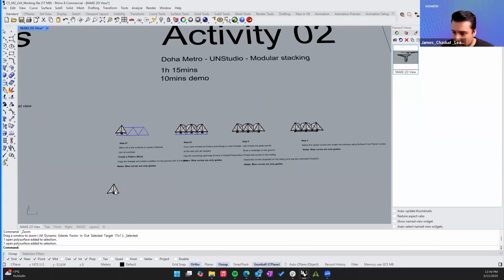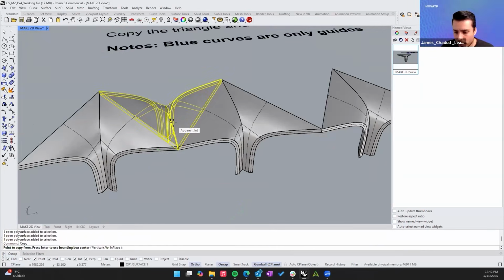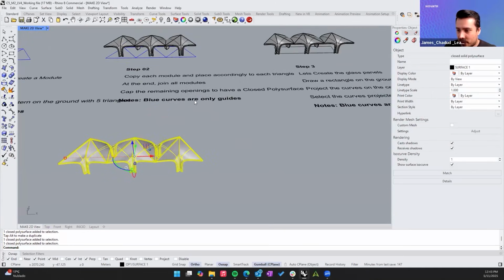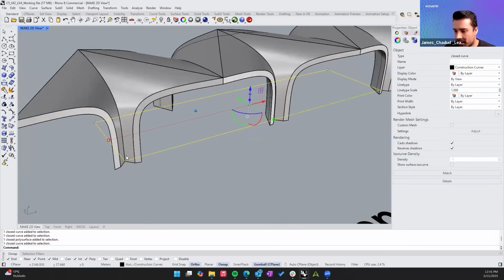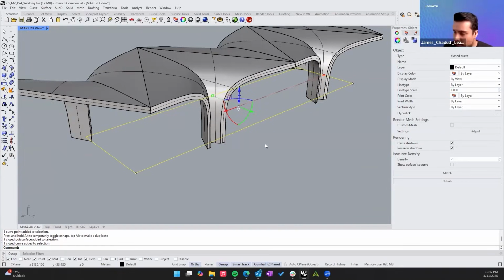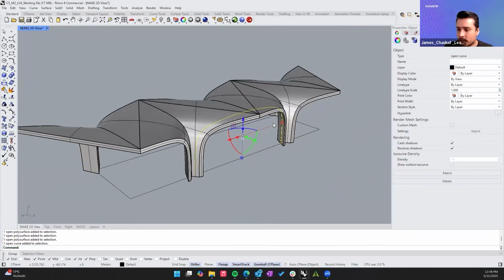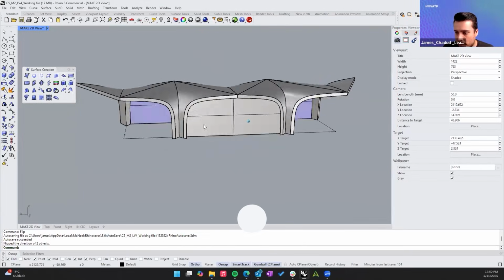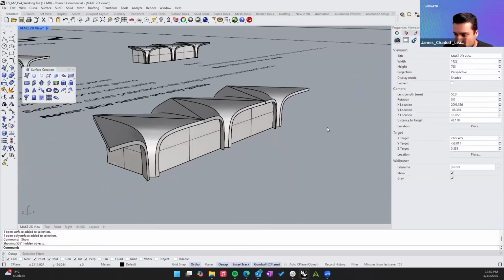How to assemble objects in Rhino 3D - Doha Metro Vaults Case Study: Part 03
👉 Want to master Rhino 3D & Computational Design? Learn from industry experts at Novatr. Apply Now

Project: Doha Metro
Focus: Modular Modeling | Roof Panels | Project Curves | Planar Surfaces | Rhino 3D

Continue modeling the Doha Metro vaults in Rhino 3D in Part 3 of this architectural case study.

In this part, we move from a single modular roof unit to assembling the complete structure and creating its individual roof panels. You'll learn how to copy and rotate modules, join and cap the geometry, and use Rhino's curve and surface tools to develop the panels.

In this tutorial, you'll learn:
• Copy and rotate modular roof units to build the complete structure
• Position modules accurately using Osnap and snapping
• Join multiple modules into a single polysurface
• Use the Cap command to close planar openings
• Understand how to check whether your geometry forms a closed solid
• Extract and project curves from existing surfaces
• Use Project to create panel boundaries on specific surfaces
• Create closed curves using Close Curve
• Generate panels using PlanarSrf / Planar Surface
• Copy and mirror symmetrical panels efficiently
• Create corner panels using projected and custom curves
• Join panel surfaces into polysurfaces
• Build a modular paneling system from a single modeled unit
The workflow demonstrates how a single modular roof element can be repeated and developed into a larger architectural structure. It also introduces practical techniques for extracting geometry from surfaces and creating individual panels without rebuilding each element from scratch.

This Doha Metro Rhino case study is useful for anyone learning Rhino 3D, architectural modeling, computational design, NURBS modeling, and modular architectural systems.